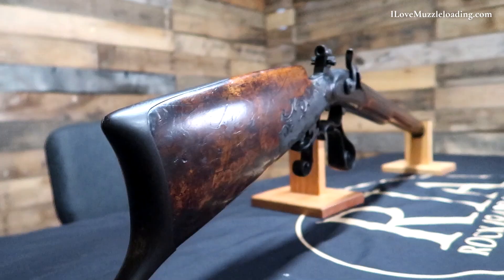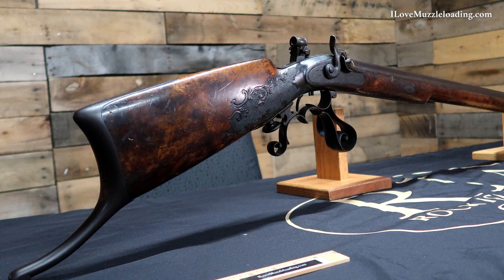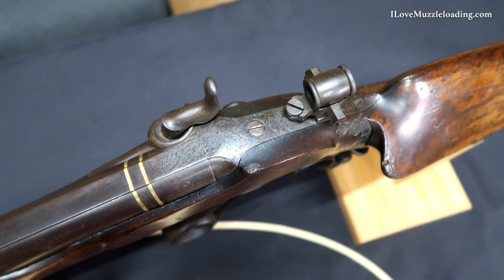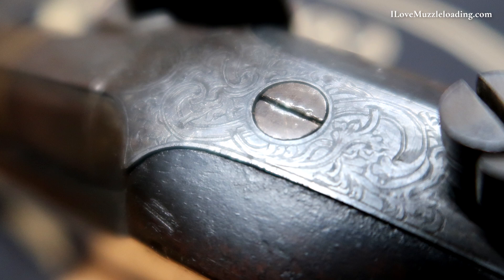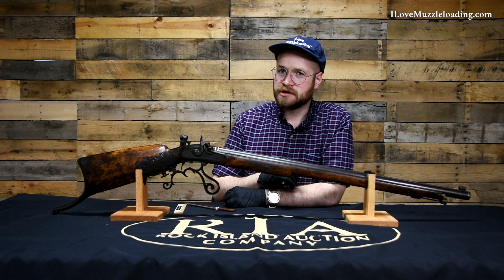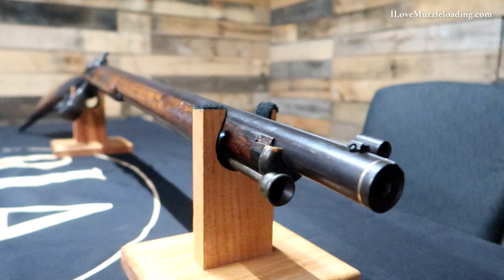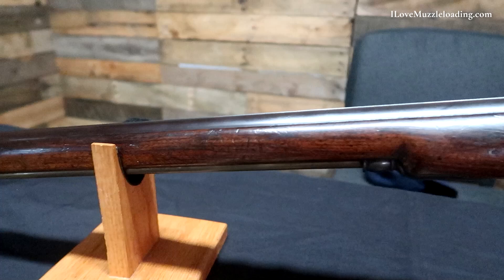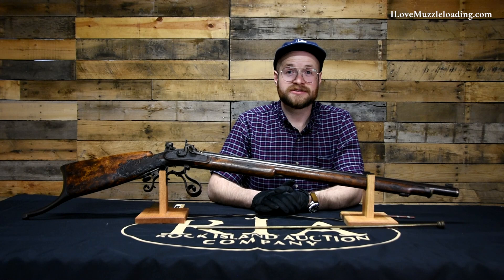A Rifle of Culture and Class | Dutch Schuetzen Percussion Muzzleloading Rifle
Today we're looking at an original Dutch Schuetzen Muzzleloading Target Rifle.

A Schützenverein (German for "marksmen's club") is a local voluntary association found in German-speaking countries revolving around shooting as a sport, often target shooting to Olympic rules or with historic weapons. Although originating as a town militia, a Schützenverein has no military aspects and in many cases often has a more social than sporting purpose.

Schuetzenvereins were founded in the United States by German-Americans and acted as a social club for their communities. Each club had a range for target shooting and often also a bar.[2] Larger clubs could have extensive facilities such as an inn, dance hall, music pavilion, zoo, bowling alley, roller coaster, refreshment stands, athletic field, picnic grounds, and other amusements. It was common for tens of thousands of people to attend a major event.

Schuetzen Park in North Bergen, New Jersey and Schuetzen Park in Davenport, Iowa recall the tradition. The former Deutsch-Amerikanische Schützen Gesellschaft building stands at 12 St. Mark's Place in New York City's East Village, and has been a designated landmark since 2001.